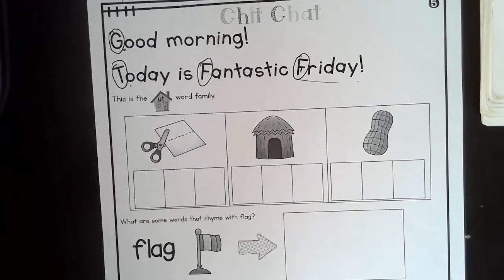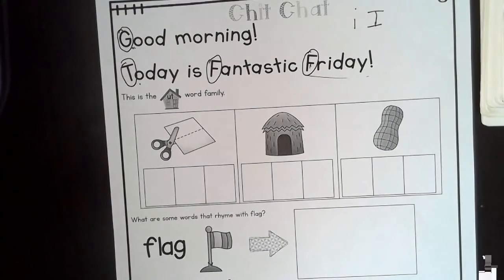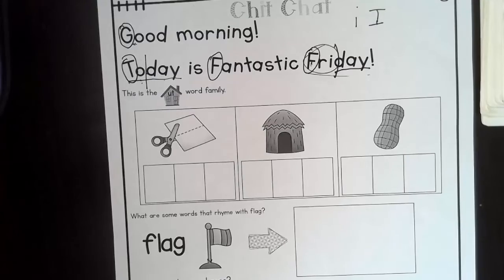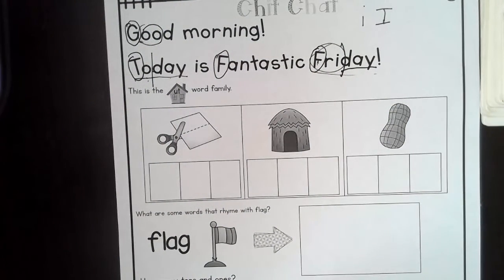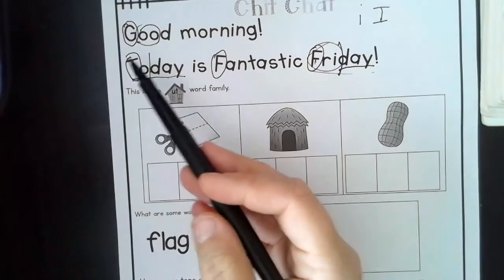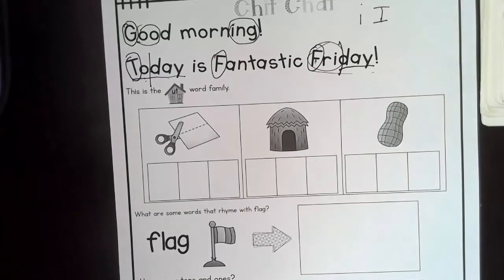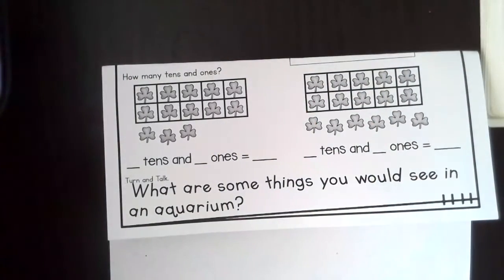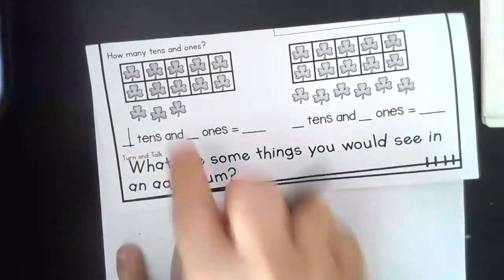Morning Message - Friday